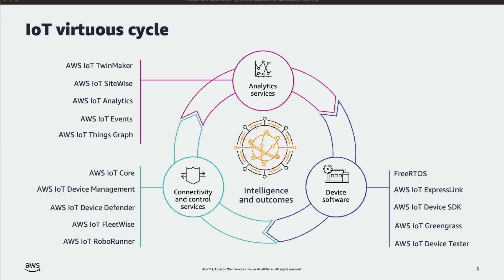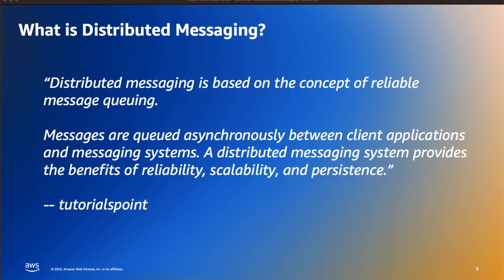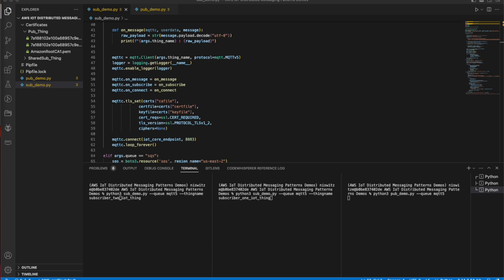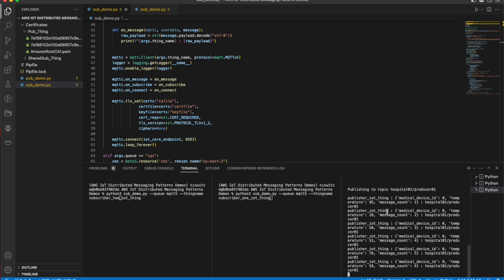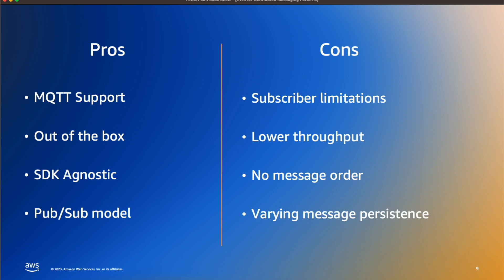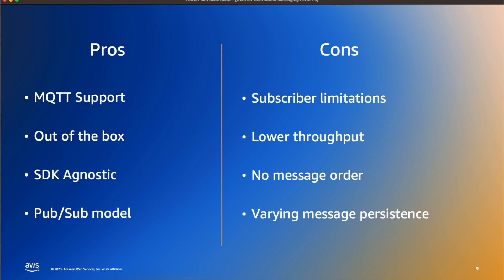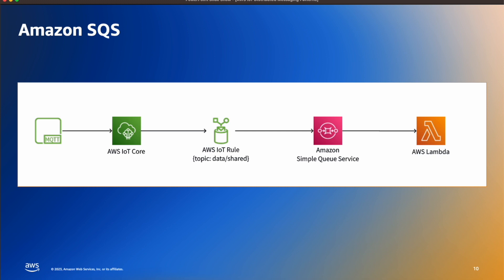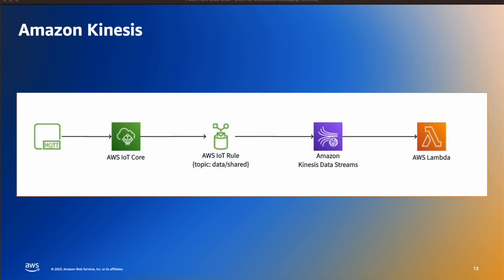Distributed messaging patterns on AWS IoT Core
Have you ever wondered what distributed messaging looks like in IoT? For IoT solutions that create high-volumes of messages, AWS offers a number of solutions and patterns for customers to process these messages at scale and in a distributed fashion. In this video, we'll cover common distributed messaging patterns for AWS IoT Core and when to use them.

Links:
AWS IoT Core
Amazon Simple Queue Service
Amazon Kinesis Data Streams

Chapters:
00:00 Introduction
01:02 AWS IoT Introduction
01:24 AWS IoT Core
01:57 AWS Distributed Messaging
02:58 AWS IoT Distributed Messaging Pattern #1 - MQTT5 Shared Subscriptions
08:19 AWS IoT Distributed Messaging Pattern #2 - Amazon SQS
13:27 AWS IoT Distributed Messaging Pattern #3 - Amazon Kinesis
18:55 Conclusion